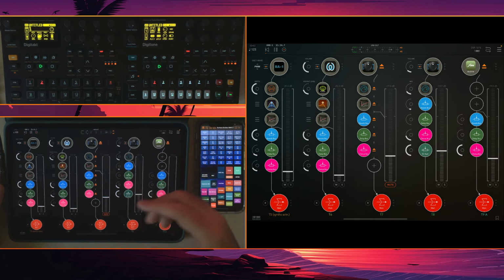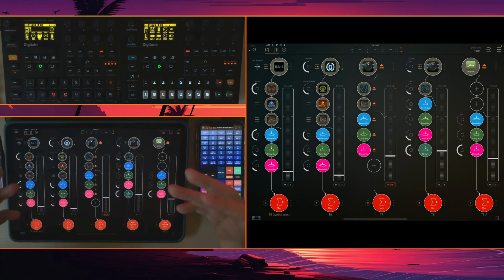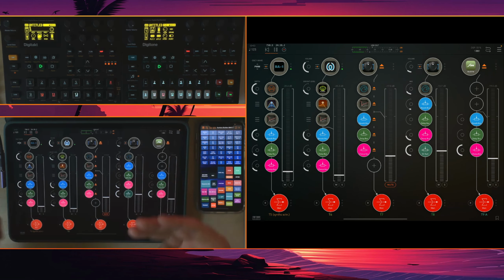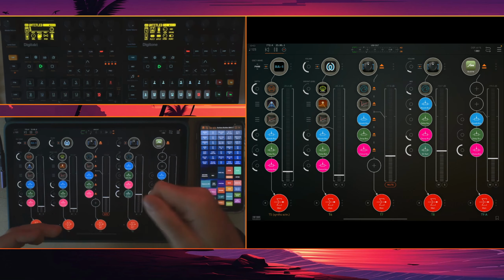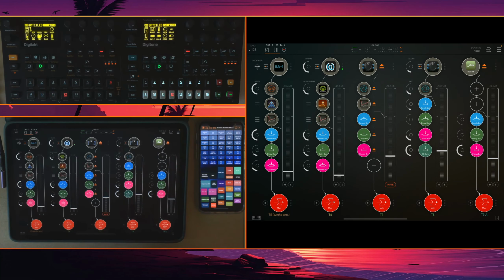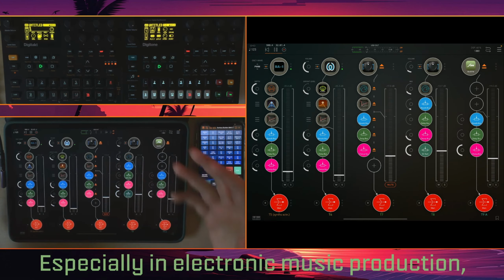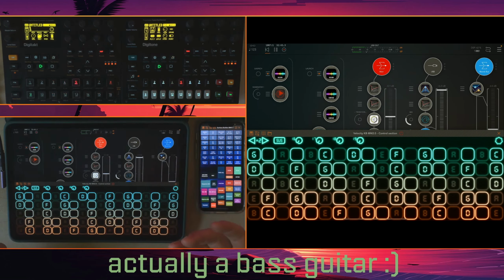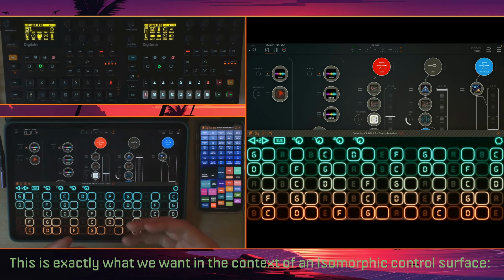Real Talk & Chill #2: The iPad Pro's touch screen potential to revolutionize electronic music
A laid back talk about the iPad Pro's potential to transcend a technological paradigm in electronic music production. The talk extends to the general subject of the implications of having access to ultra low latency touch screen technology in the context of electronic music production. The video includes sections (AKA chapters) to facilitate convenient navigation throughout the main topics discussed throughout the video.

*TIMESTAMPS:*
0:00 Intro
2:21 The beginning of touch screen tech on a large scale with Apple
6:43 The massive advantages of an ipad based setup compared to traditional hardware
8:11 Financial considerations related to software
10:39 What can be achieved with about 1300$ USD
14:41 How the iPad will most likely impact music hardware companies
18:26 Focusing on touch screen tech with the perspective of an Apple competitor
23:33 The meta implications of a touch screen surface
27:44 The potential for precise parameter tactile control on a touch screen surface
29:53 Considerations for playing notes and velocity
31:08 The iPad's flexibility potential in the context of virtual MIDI controllers
34:45 Hopes of improving the understanding of the iPad's appeal on a large scale & Outro
36:25 Last few words on the absence of censorship on my channel

In this video the following relevant tools were also used:

Elektron Digitone
Elektron Digitakt
AUM (Kymatica)
Surface Builder (4pockets)
TAIP (Baby Audio)
BA-1 (Baby Audio)
Shaper 2 (K-Devices)
WOV (K-Devices)
TATAT (K-Devices)
Omega (Bleass)
Koshiba (iceGear/iceWorks)
HAAZE 2 (Klevgrand)
FAC Chorus (Frederic Corvest)
Ruismaker FM (Ruismaker)
Ruismaker Noir (Ruismaker)
Pro-R 2 (Fabfilter)
Pro-C 2 (Fabfilter)
Pro-Q 3 (Fabfilter)
Volcano 3 (Fabfilter)
Timeless 3 (Fabfilter)